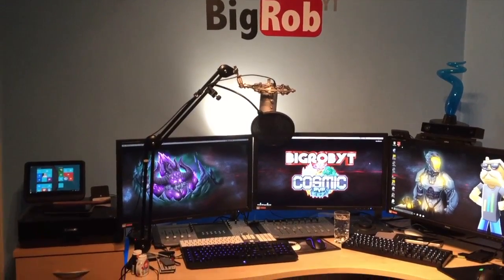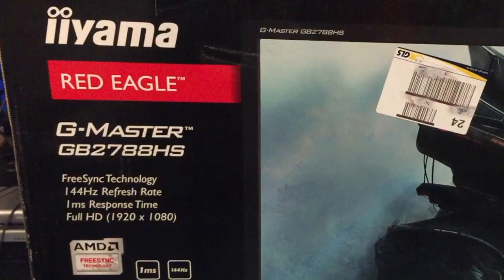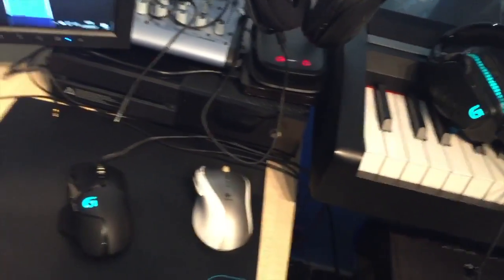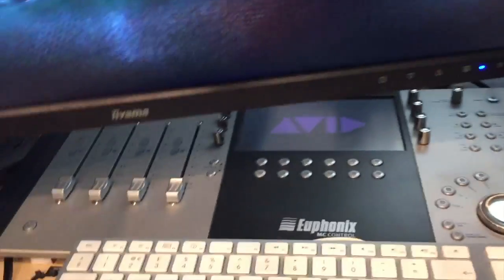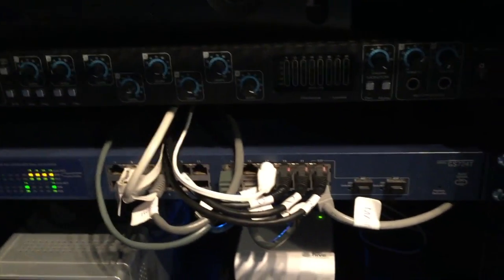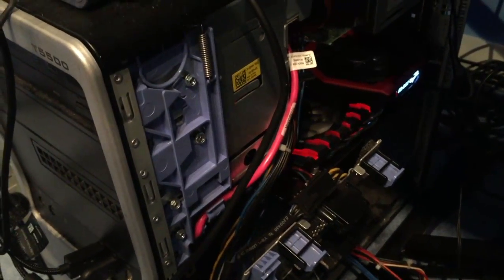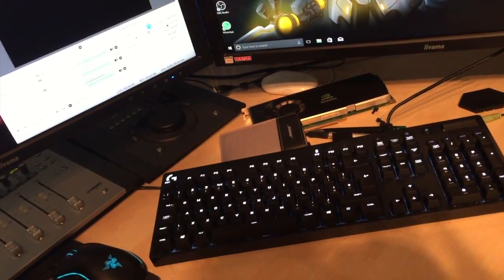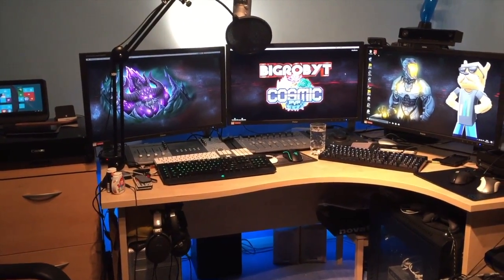BigRobYT Gaming Set up Vid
intro music
• Jackson Breit -